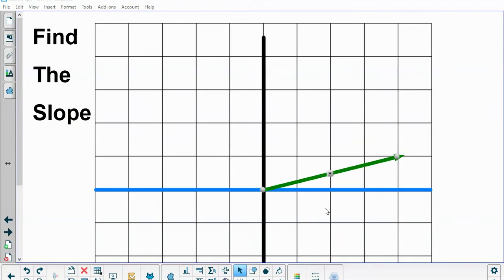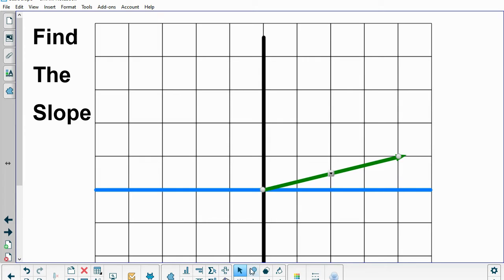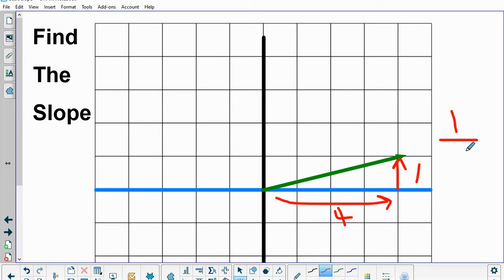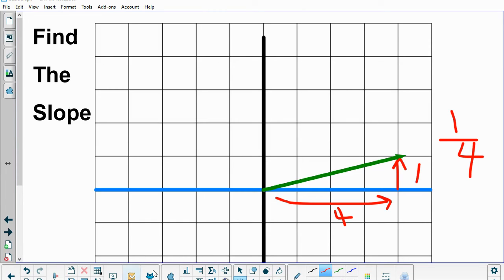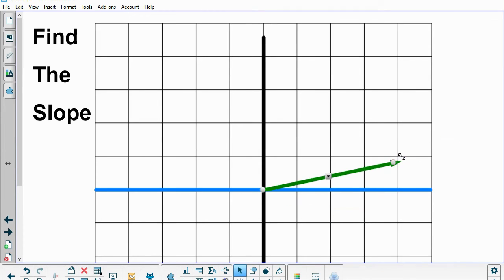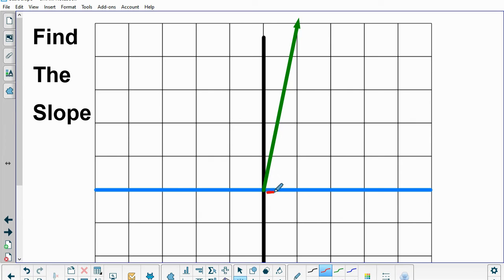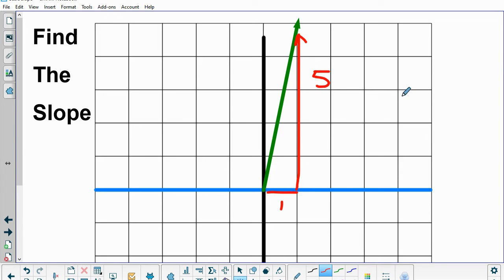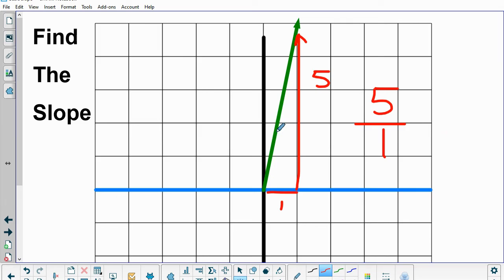Finding Basic Slope